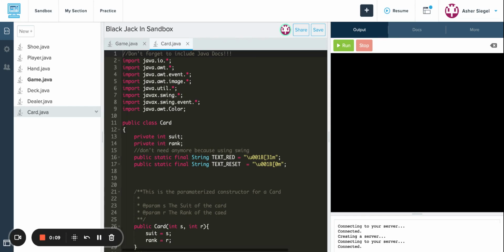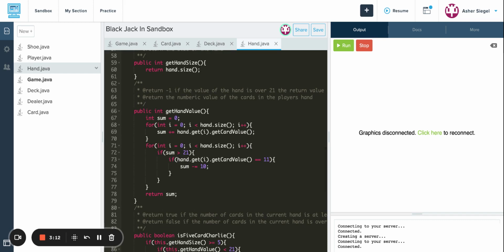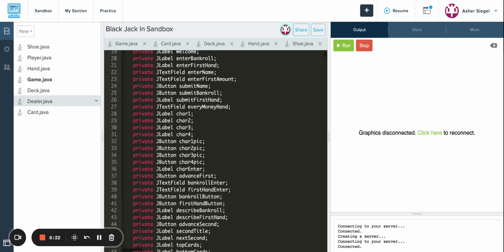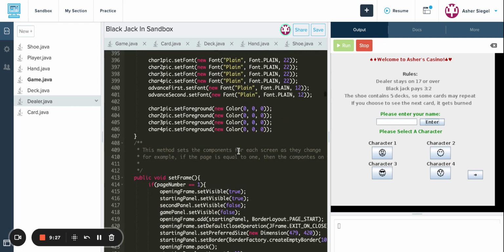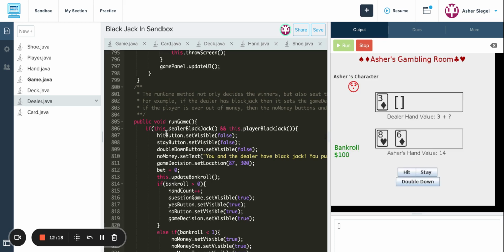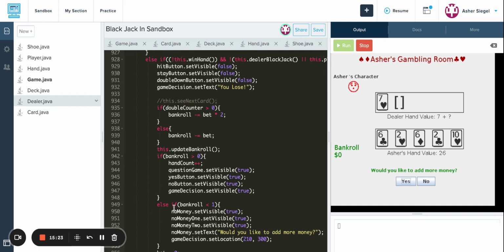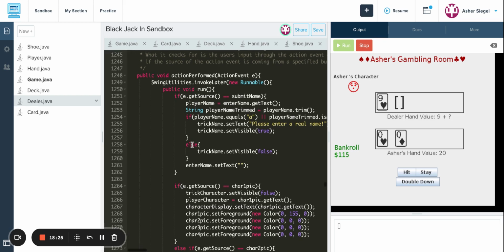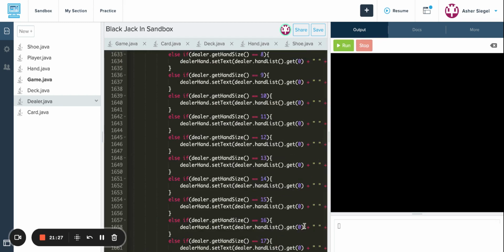Full BlackJack Project In Java Swing Tutorial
I really hope you guys enjoyed this video! There are many more run-throughs to be posted in the near-future! If you'd like to utilize my code and run the project yourself, here is the GitHub